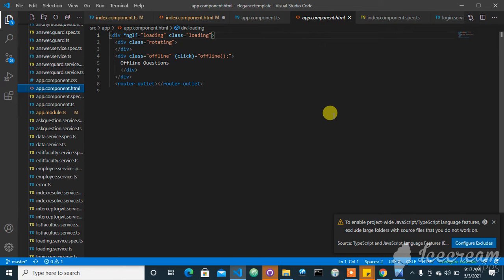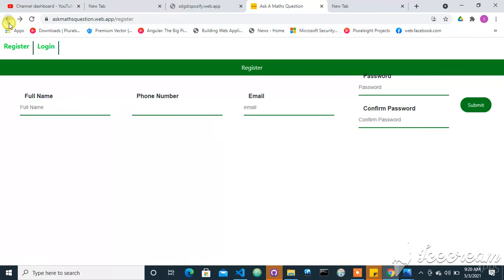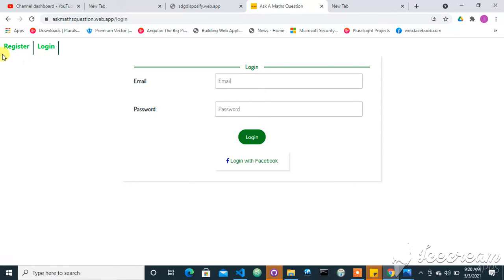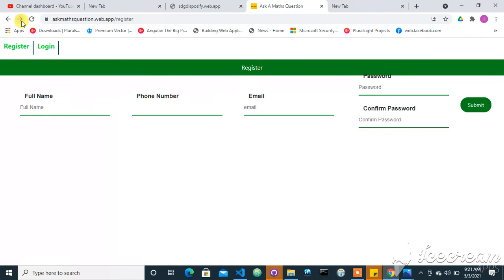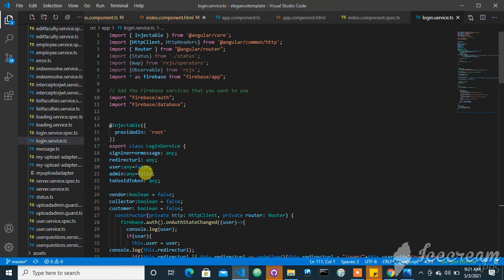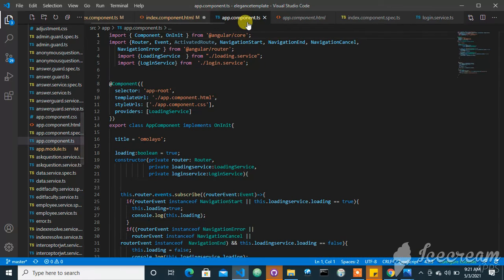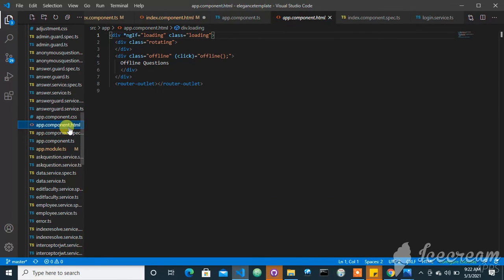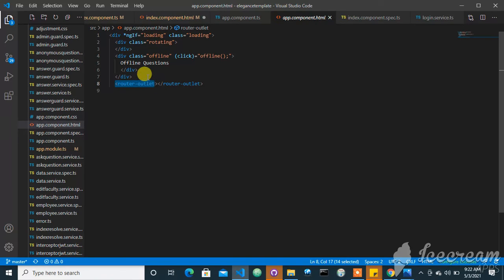Angular Js Routing Tutorial - Last Step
Last Step in setting up routing for your Angular Js Routing